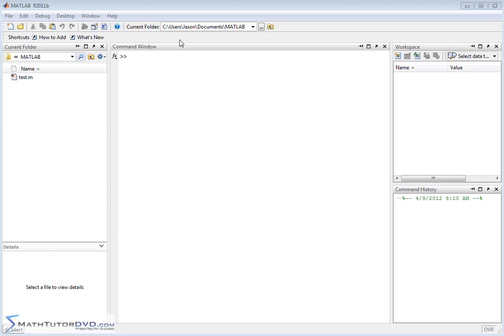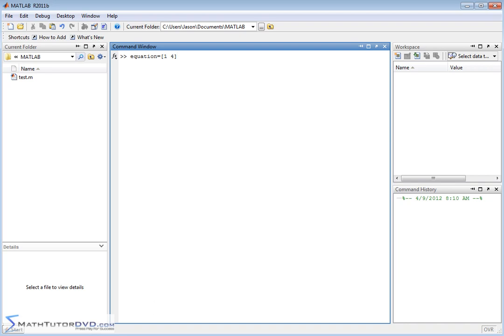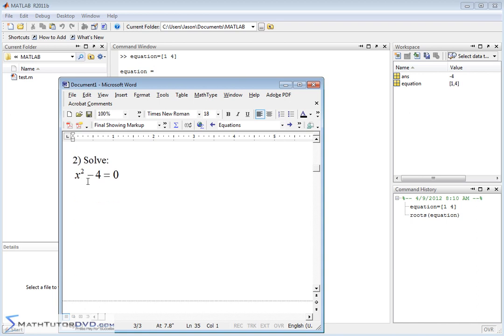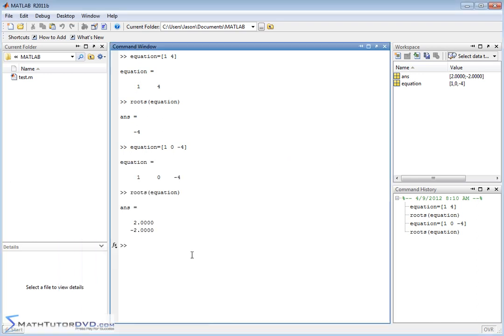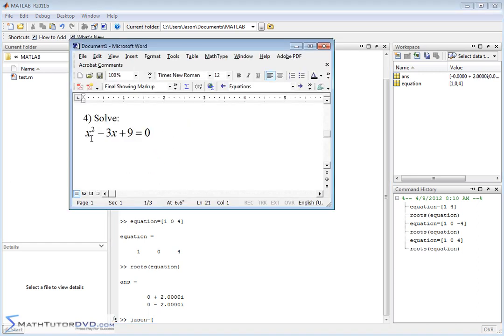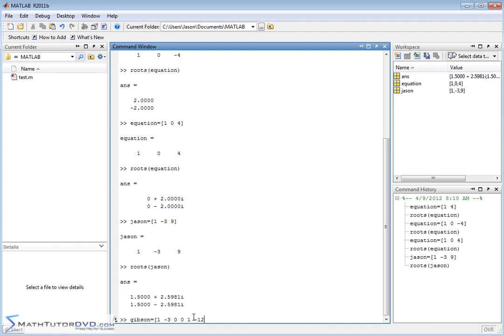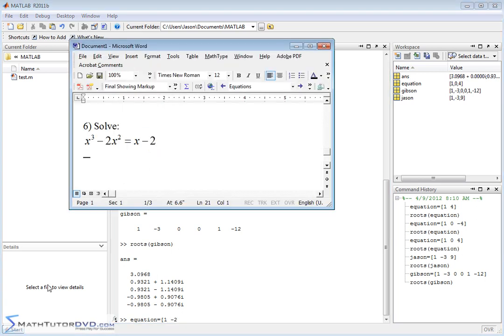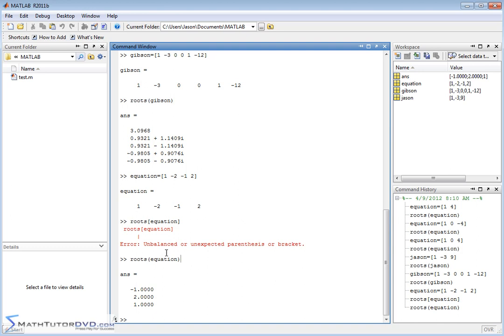49 Solving Algebraic Equations.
08. Algebraic Calculations in MATLAB.